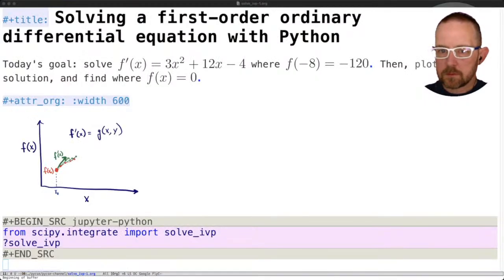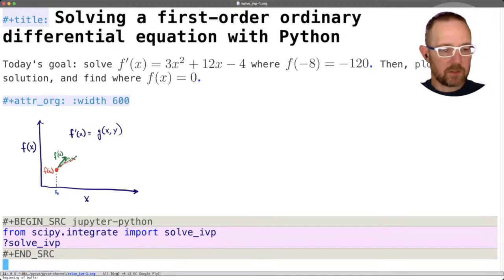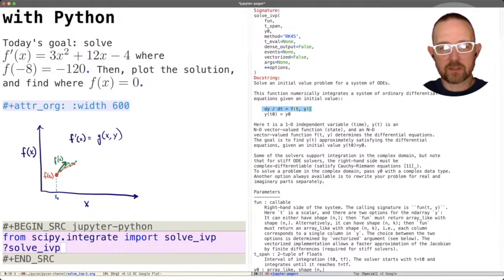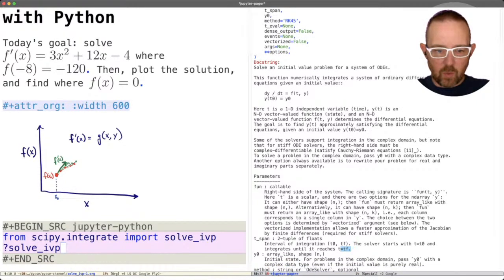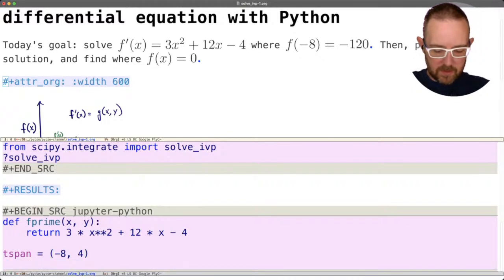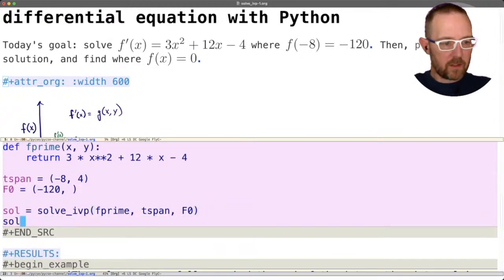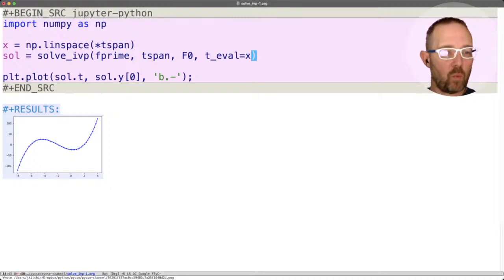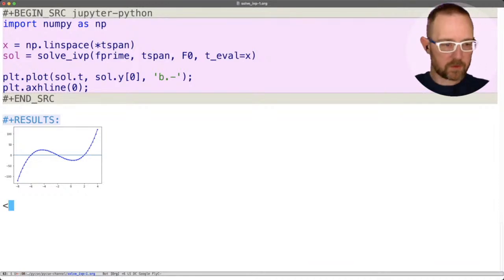pycse - solving first order differential equations in Python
In this video I will show you a way to solve a first-order differential equation in Python using scipy.integrate.solve_ivp. We will look at plotting the solution, and finding where the solution is equal to 0.